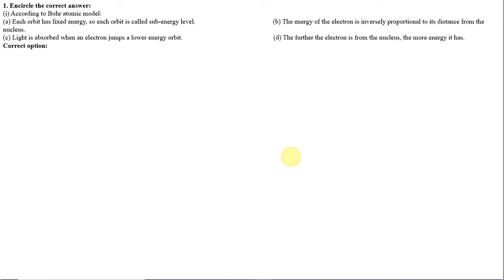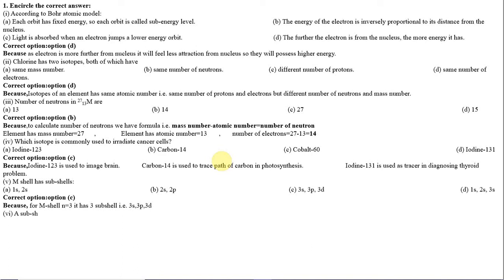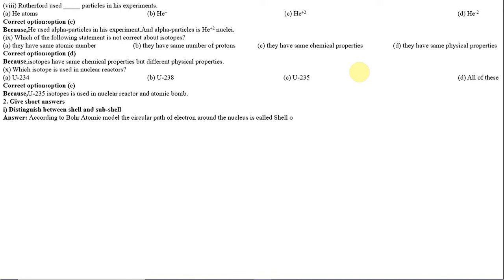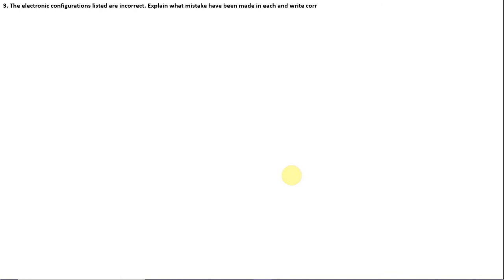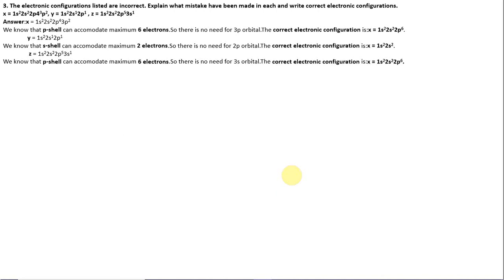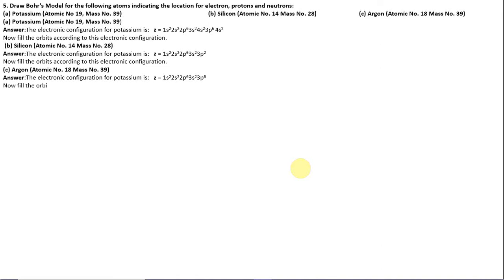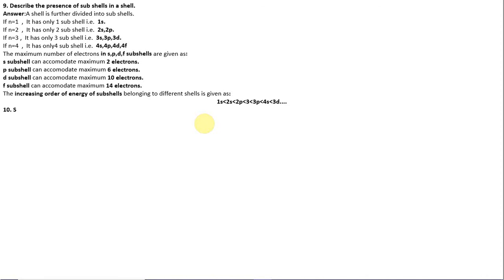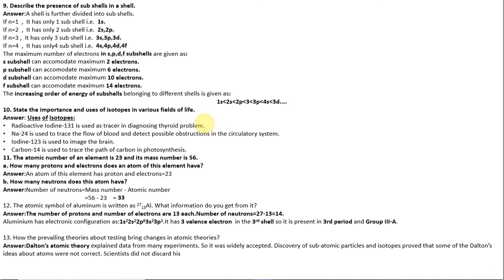chemistry 9 federal board chapter 2 review exercise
This video will cover all the review exercise of chapter 2.